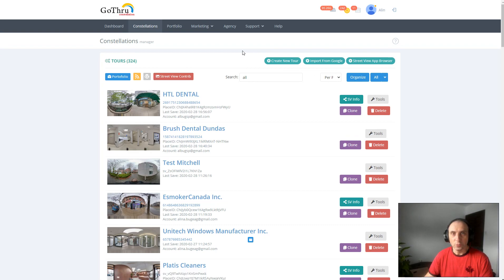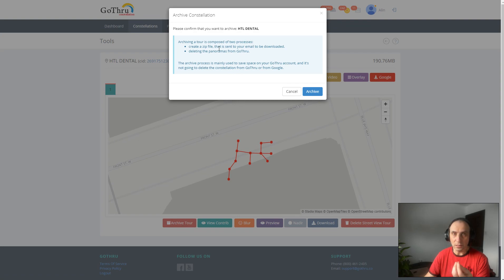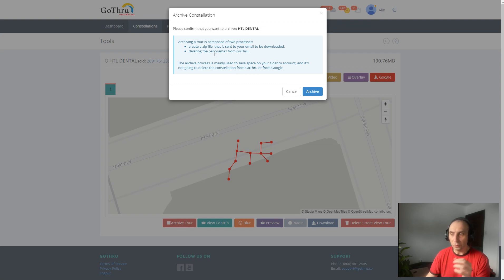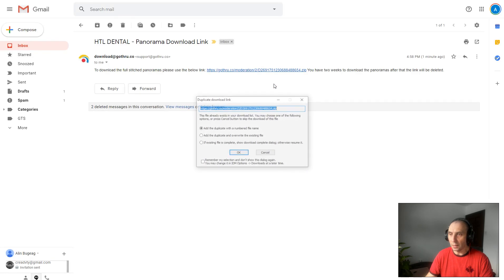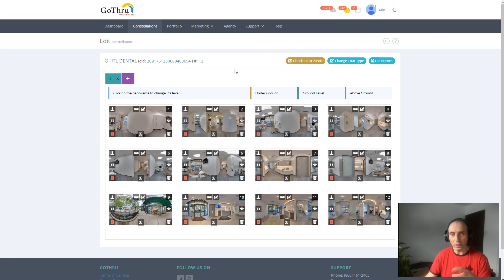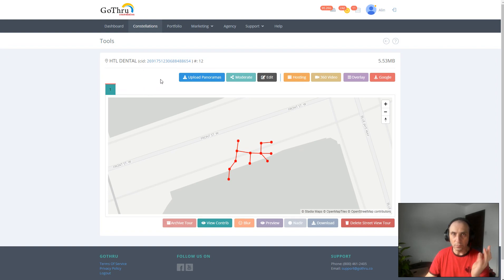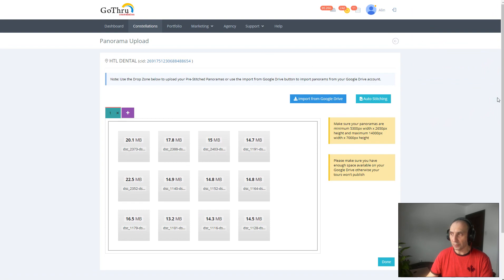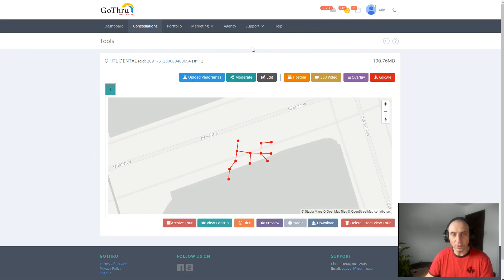How to Archive a Tour that you have in GoThru so you can save space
In this tutorial we are exploring how to archive the full size panoramas that you have in GoThru, so you save space, in case you are getting closer to your account space limit allowance.